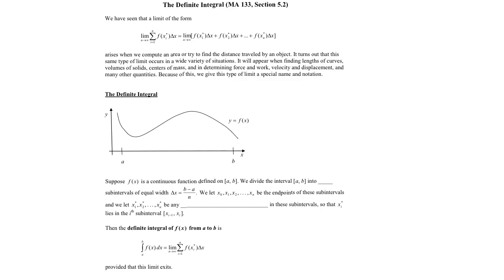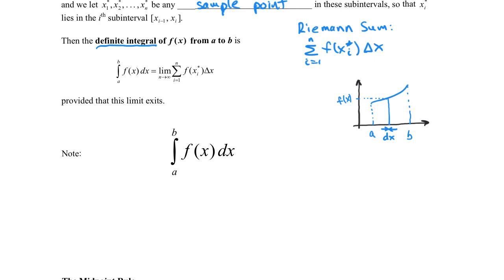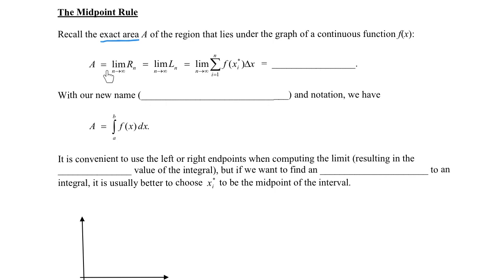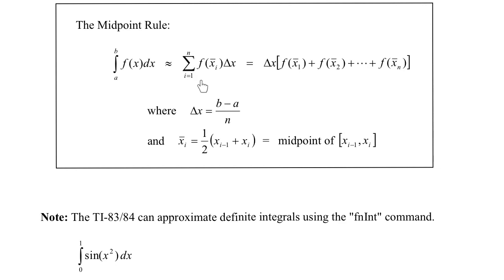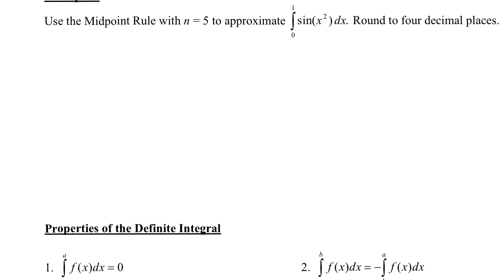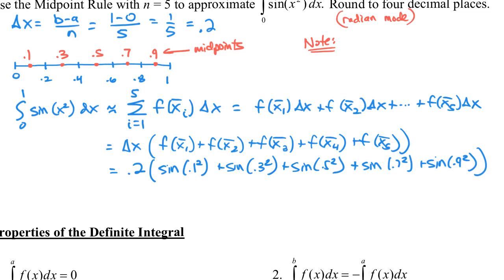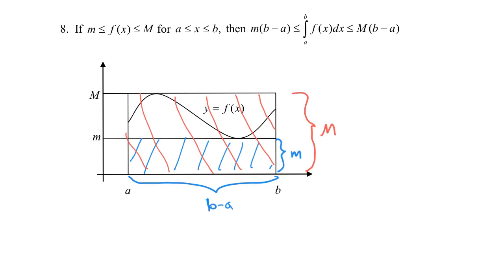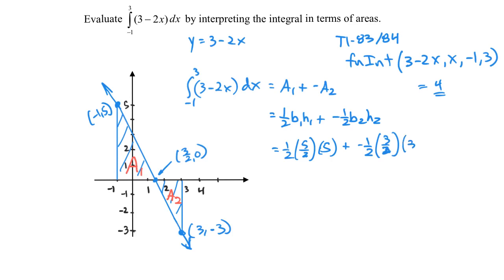Sect 5.2 part 1 - The Definite Integral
We define the definite integral as a limit of Riemann sums, investigate the midpoint rule for estimating integrals, and cover properties of the definite integral. This is part one of a two-part video series.
Here is the link to download the pdf file used in the video.